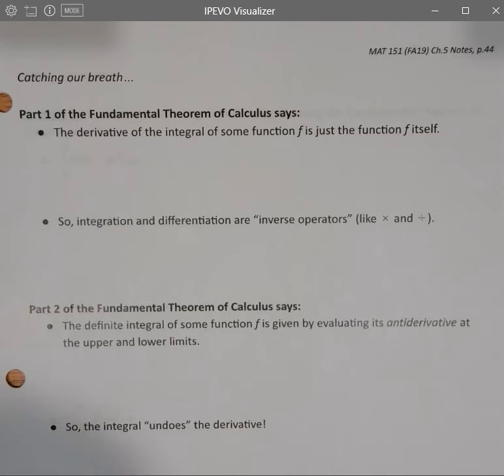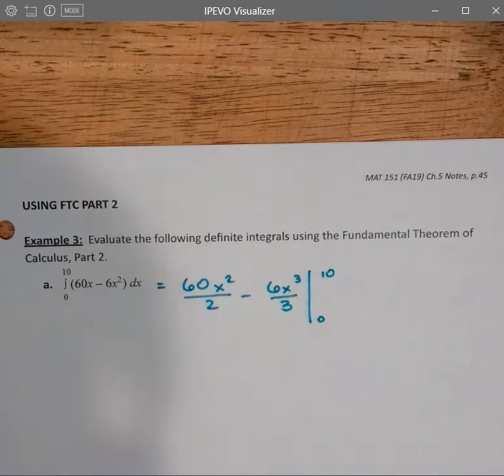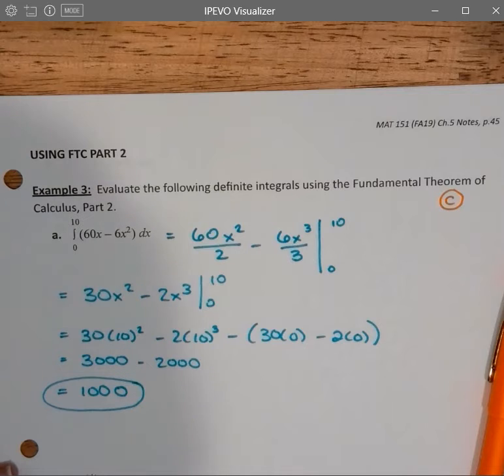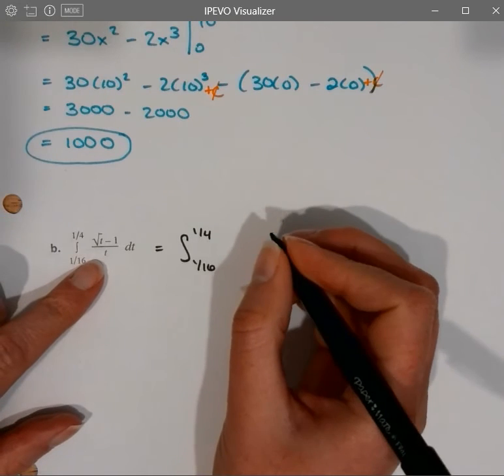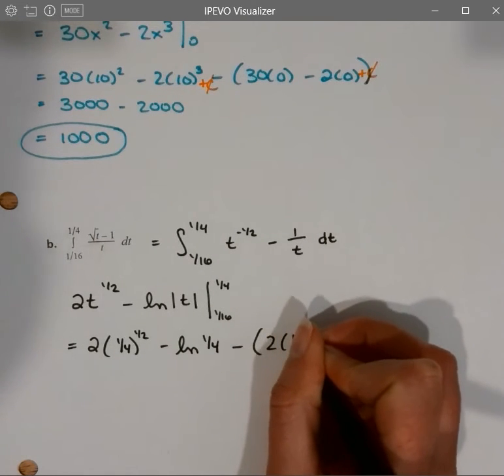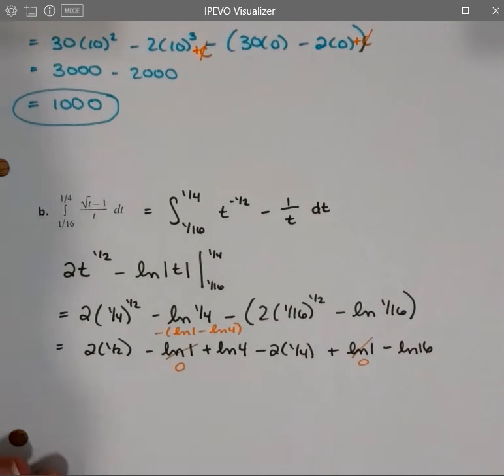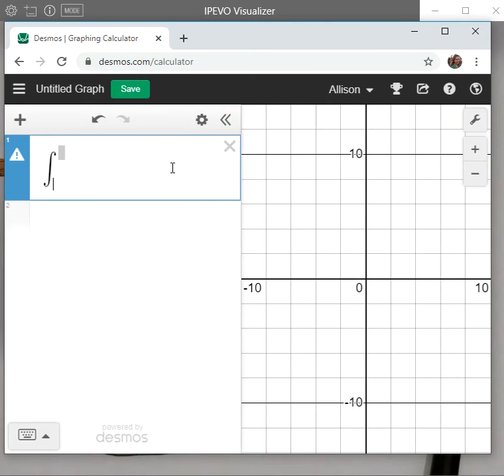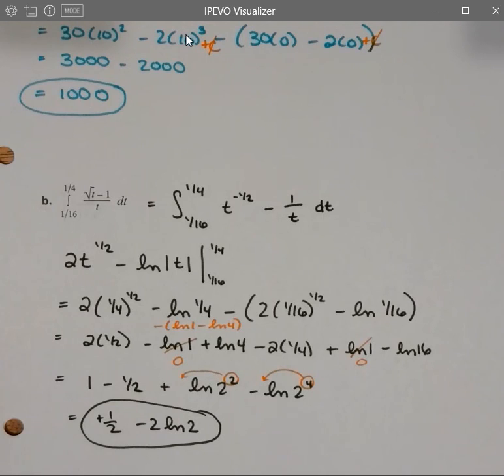MAT 151 VN 5.4 part 2